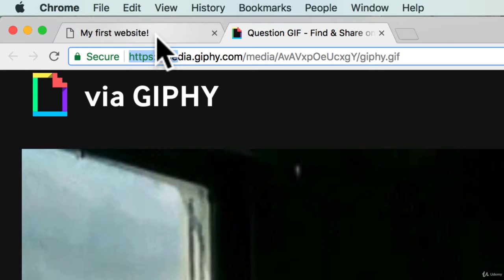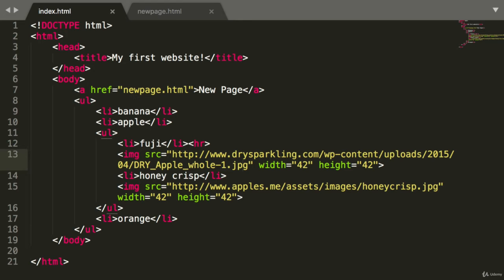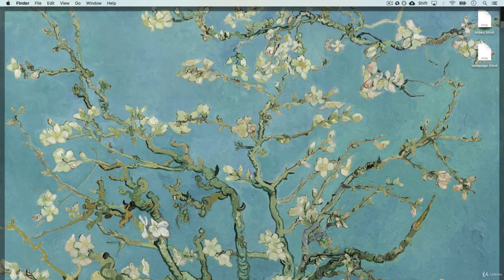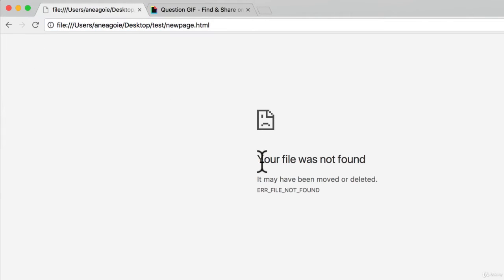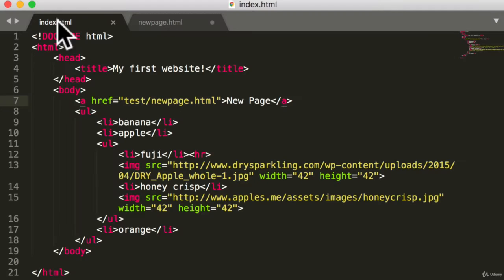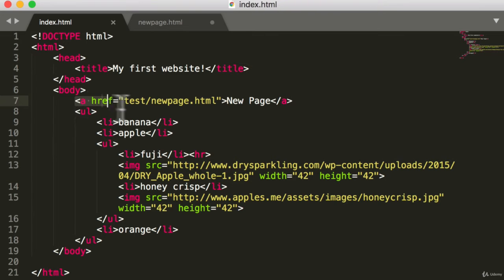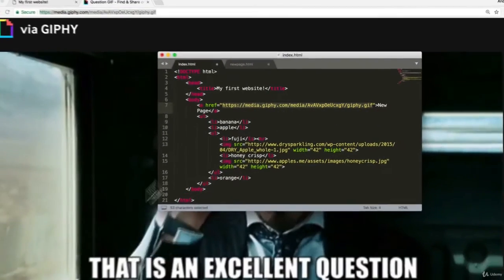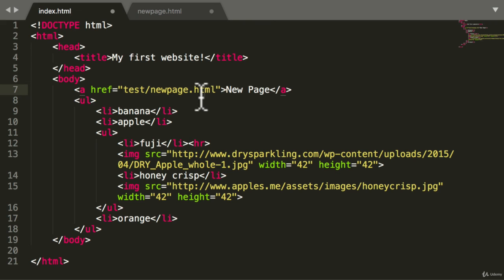Web Developer - Q&A Relative vs Absolute Path